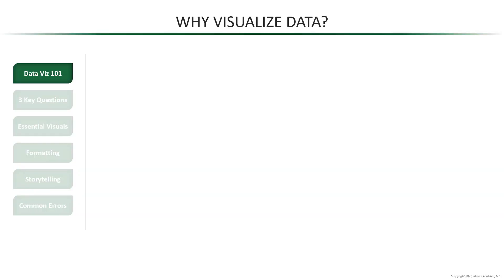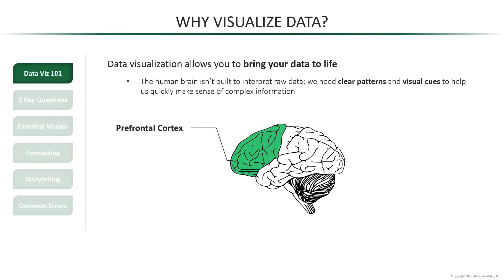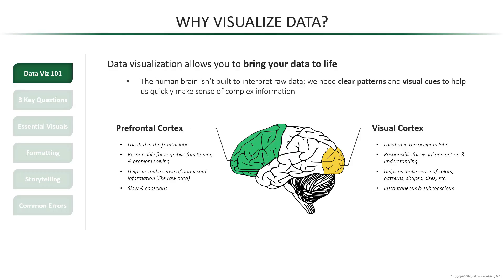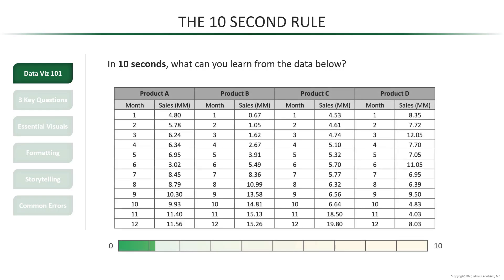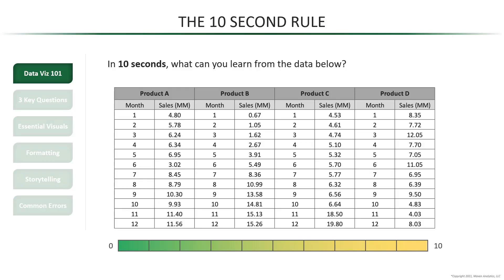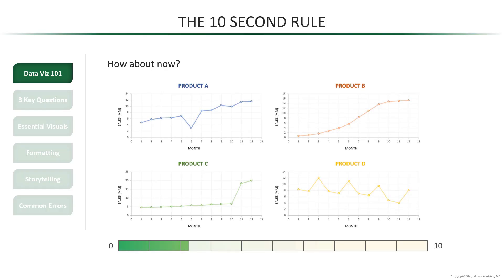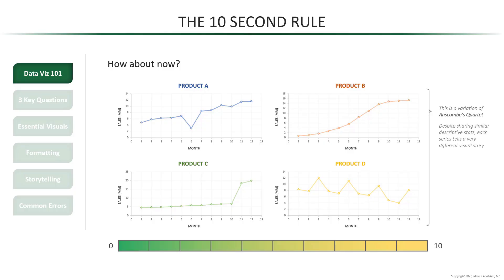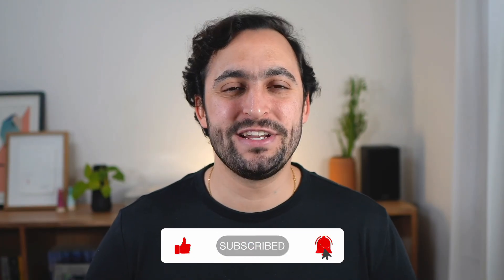Data Viz 101: Why Visualize Data? | 10-Second Rule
Have you ever struggled to make sense of a table of data? It's not your fault — it's just how your brain is wired! 🧠

In this video, Lead Excel Instructor Enrique Ruiz breaks down the '10-second rule' and explains why data visualization is important.

🔗 Links to Resources:
📊 Advanced Dashboard Design Course:

⏱️ Timestamps:
00:00 - Intro
00:27 - Why Visualize Data?
02:04 - The 10-Second Rule
04:44 - Resources